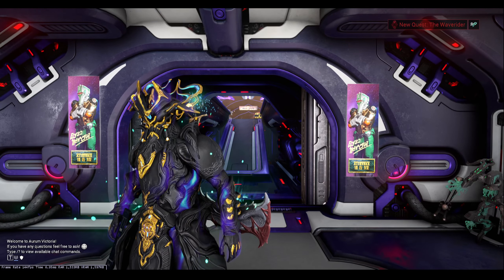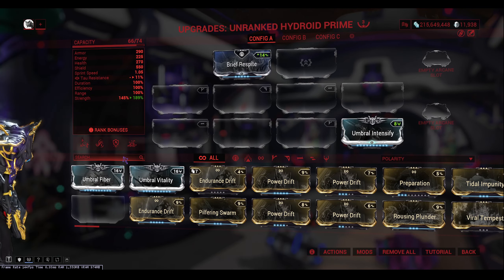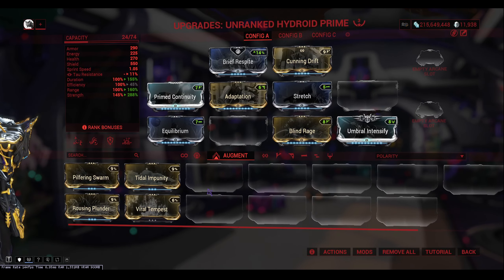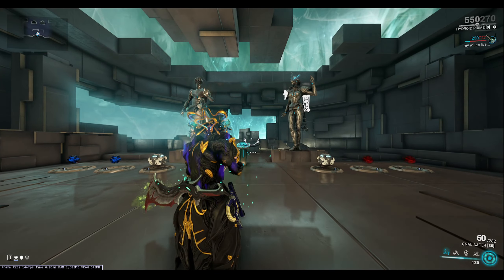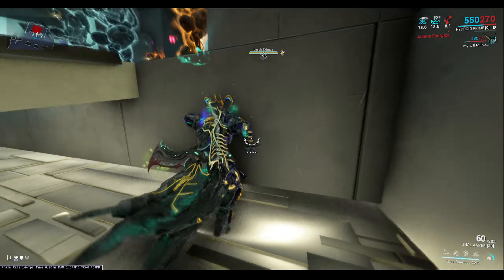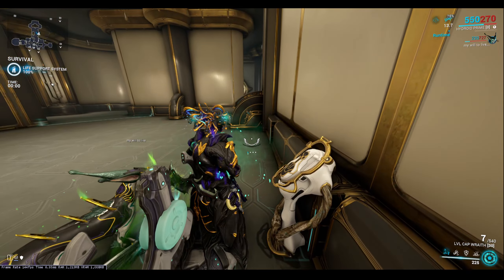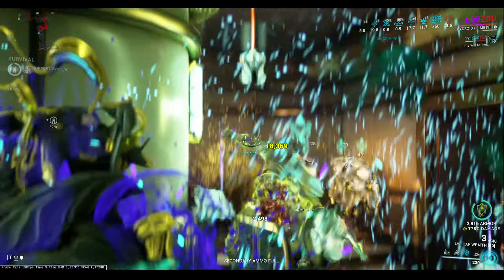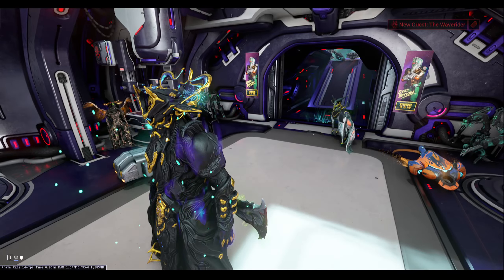The Reworked Hydroid Prime IS THE NEW META | Walk the Steel Path With Ease | Build Guide 2023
This is an easy and in-depth guide on how i have built Hydroid Prime in Warframe
anyone can do this from new players to expert players
let me know if u have any ideas or any thoughts on my video in the comments
hope you all have a good day :))